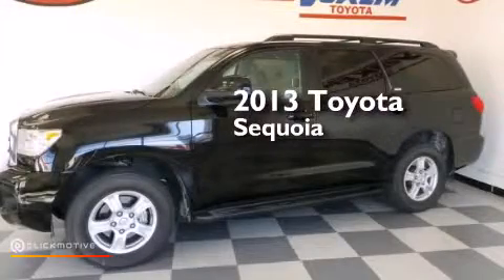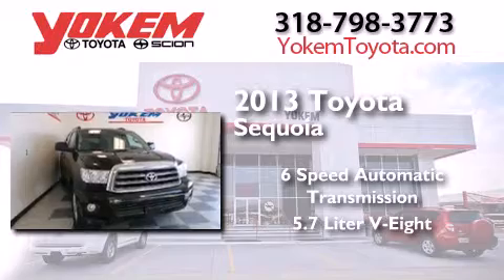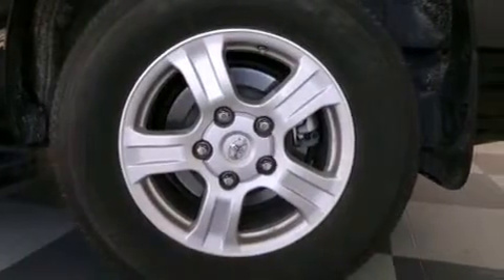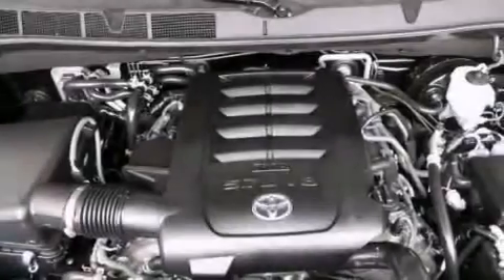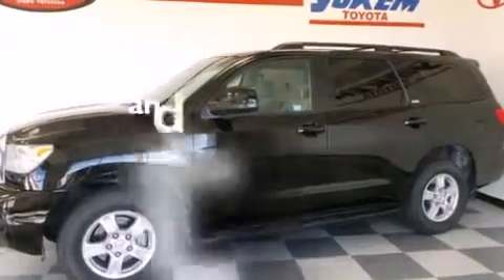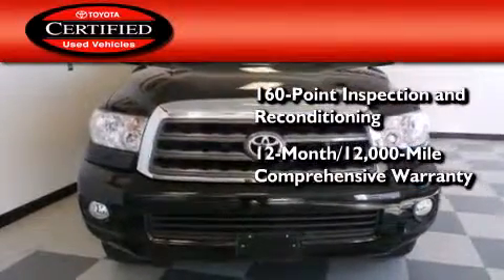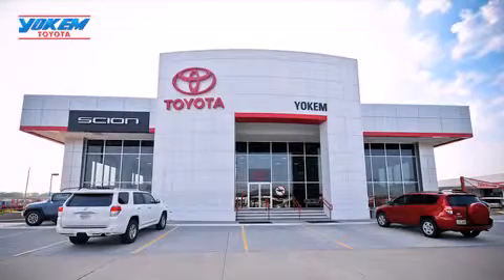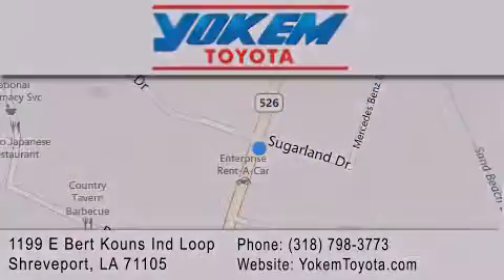2013 Toyota Sequoia Certified Bossier City LA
We have been honored to serve the Shreveport LA area , we promise that your experience at our dealership will exceed your expectations ! Year : 2013 Make : Toyota Model : Sequoia Engine : Gas V8 5.7L/346 Trans . : Automatic Exterior : Black Miles : 35,370 Stock : P8600 Yokem Toyota 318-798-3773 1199 E. Bert Kouns Shreveport , LA 71105